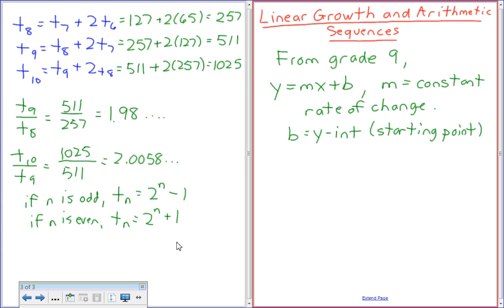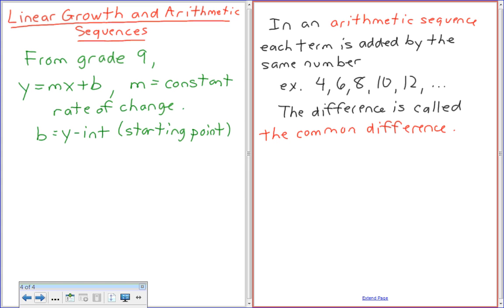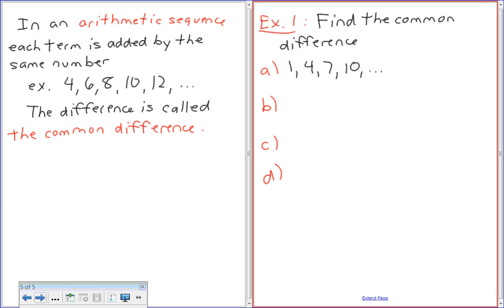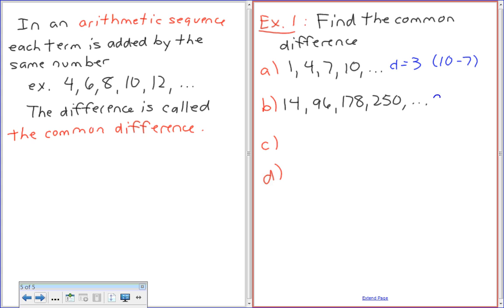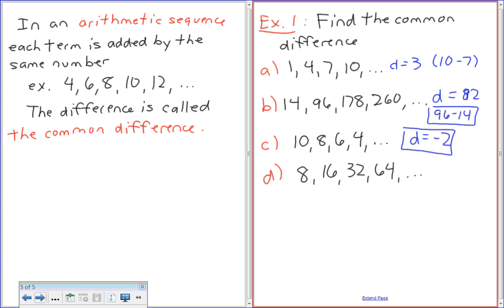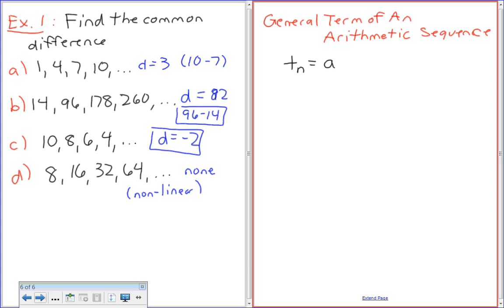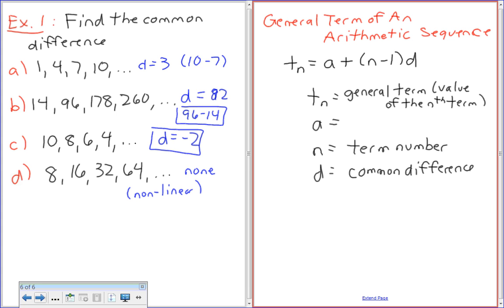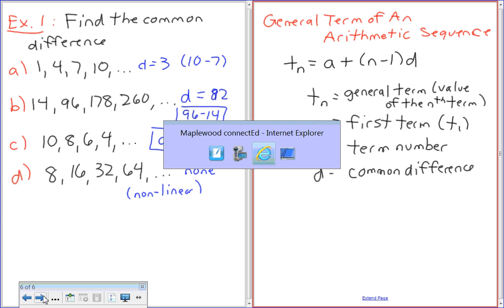MCR3U Dec 5 Part 2